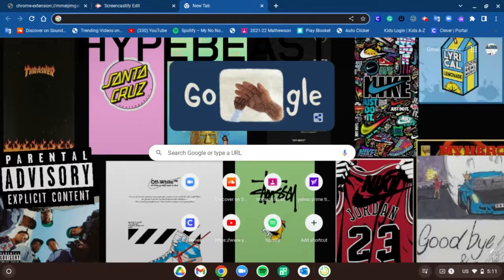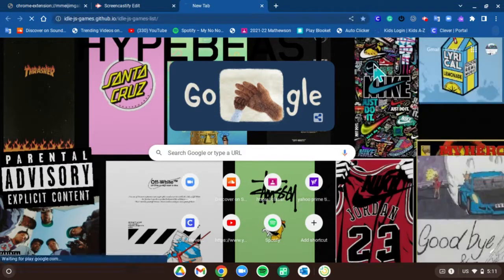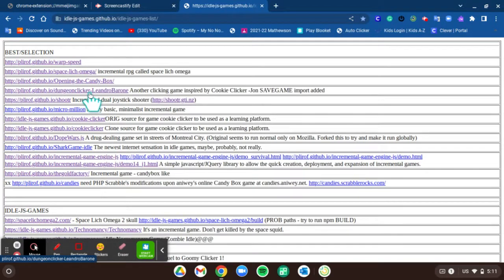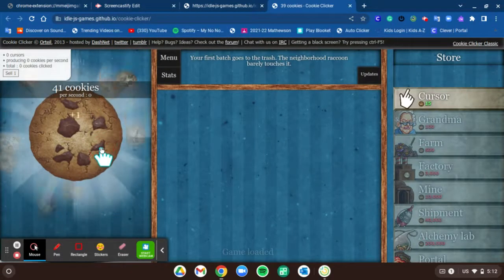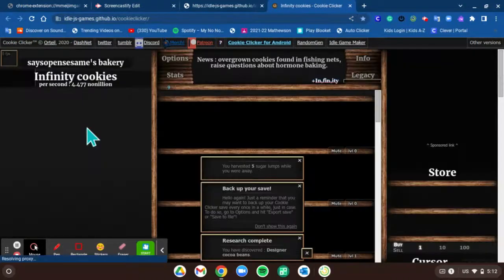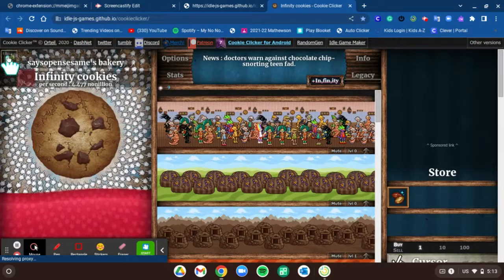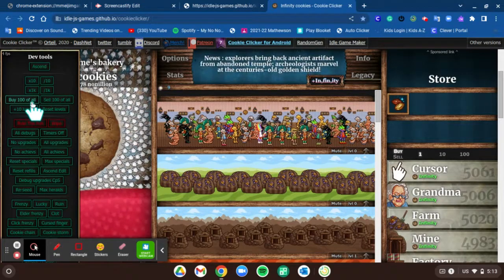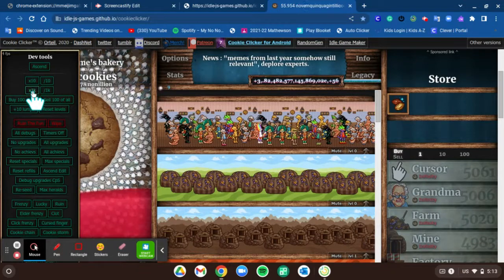How to get Cookie clicker on school computer/ surprise at the end.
This is the link to the site with many clicker games